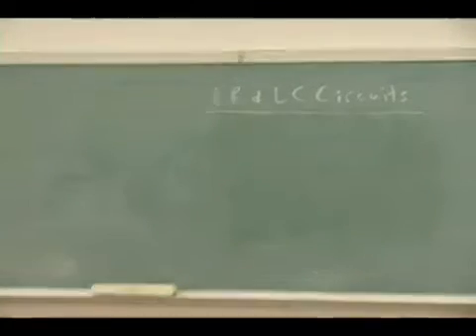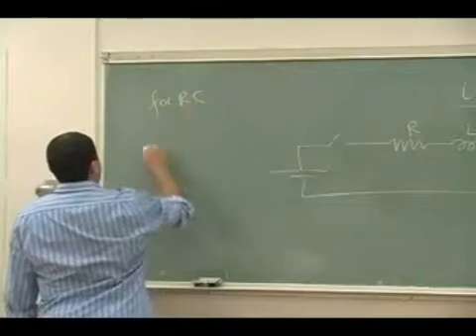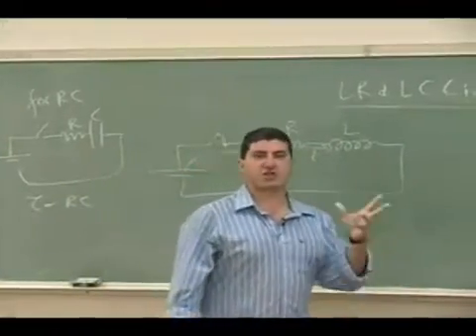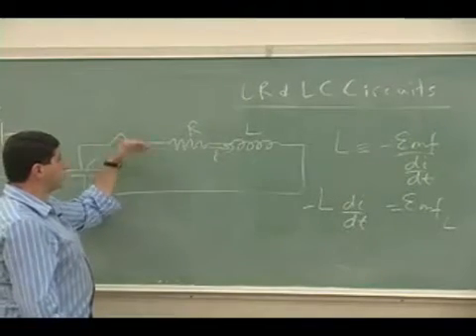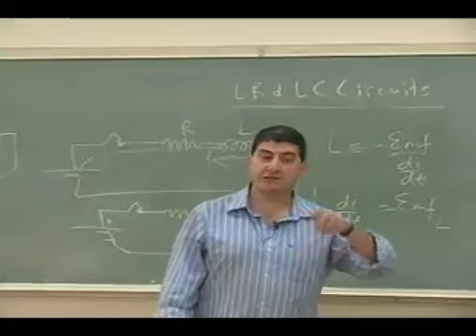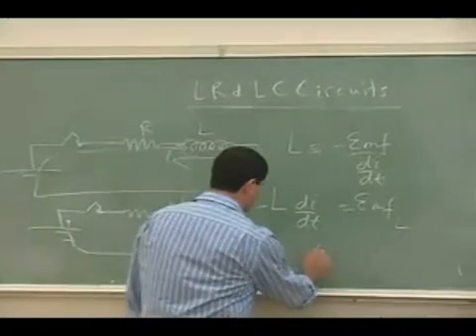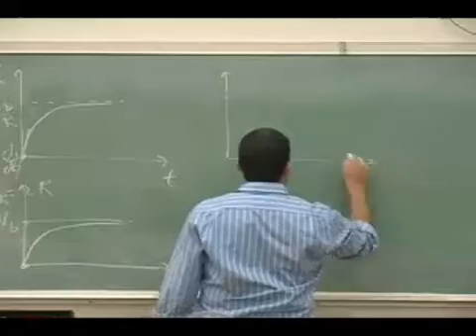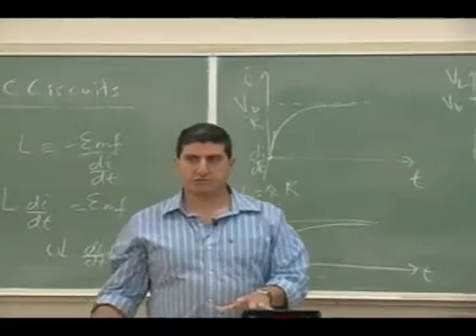LR Circuits Theory Part 1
This clip gives the theory and derivation of the equations of an LR charging or discharging circuit and compares and contrasts it to the RC circuit. (Part 1)